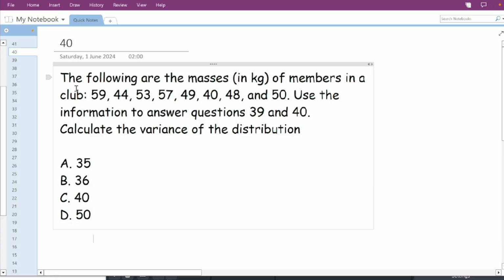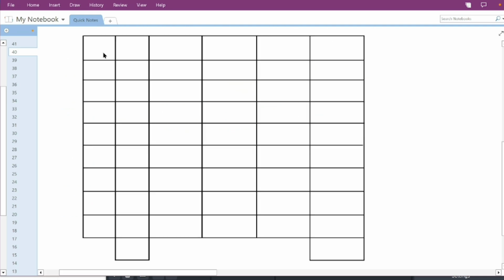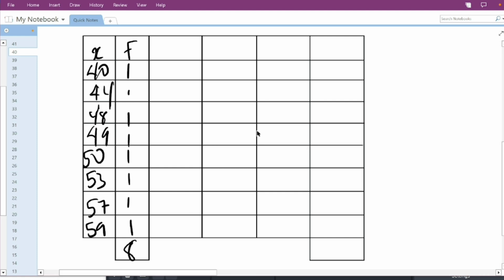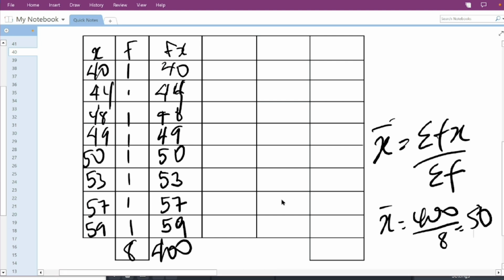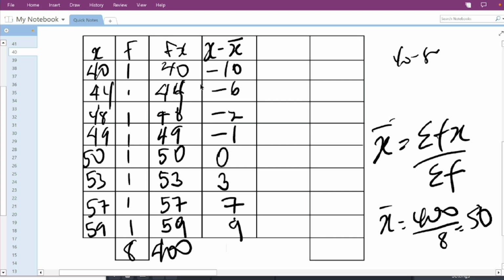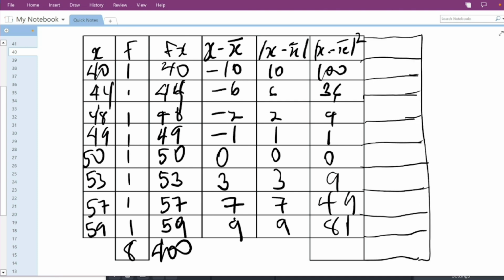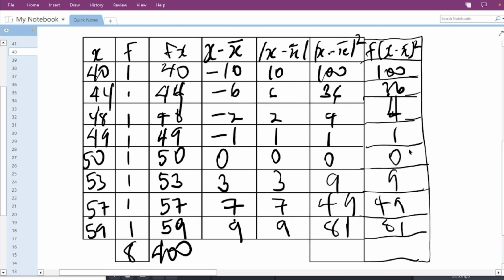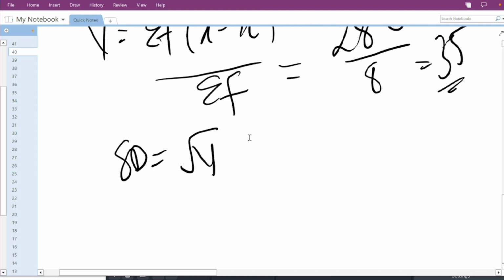40. WAEC 2024 MATHS PAPER 1 OBJ: STATISTICS; VARIANCE, STANDARD DEVIATION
40. Calculate the variance of the distribution
A. 35 √
B. 36
C. 40
D. 50

SOLUTION
x        f   X - x̄  /X - x̄/     /X - x̄/²        f/X - x̄/²
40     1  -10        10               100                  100
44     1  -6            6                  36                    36
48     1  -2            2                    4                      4
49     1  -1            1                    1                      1
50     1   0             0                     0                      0
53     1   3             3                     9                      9
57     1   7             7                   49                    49
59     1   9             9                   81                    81

Variance = Σf/X - x̄/²
                            Σf

Variance = 35 ( A )

enika's, STATISTICS
enika's, VARIANCE
enika's, VARIANCE
enika's, STANDARD DEVIATION